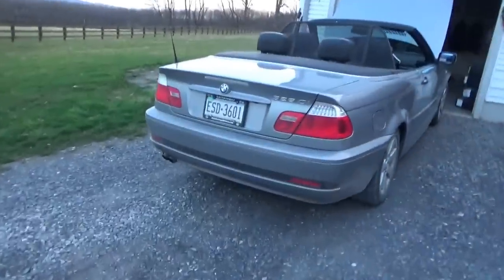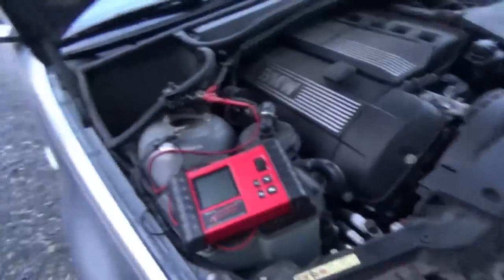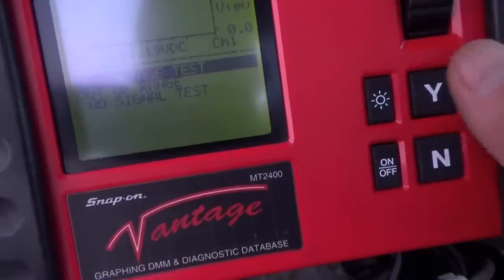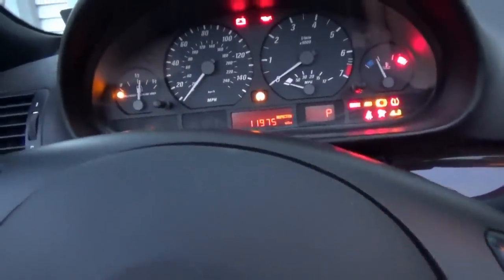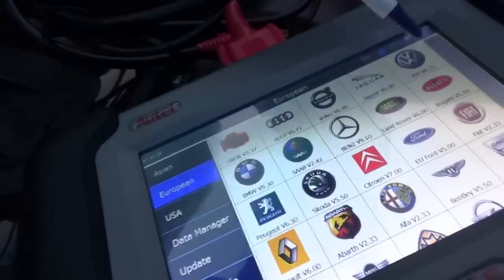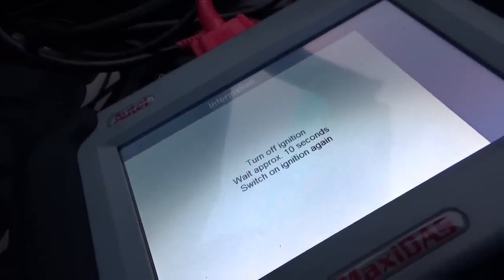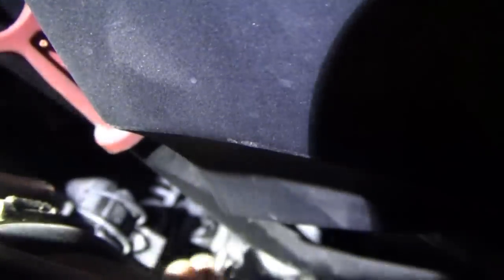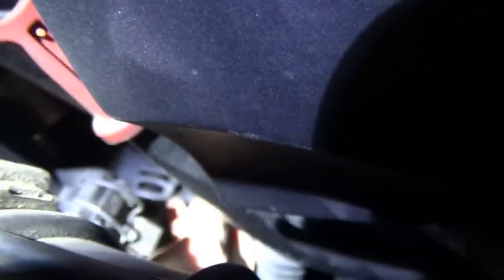BMW Charging System Alternator -Diagnosis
This 2006 BMW 325Ci barely got the owner home. The "CHARGE" warning light was on intermittently and the battery got depleted.

Do we just throw a (very expensive) alternator at it? Or is there more to this "smart" charging system that needs to be addressed?

Let's dig deeper and find out!

Ivan